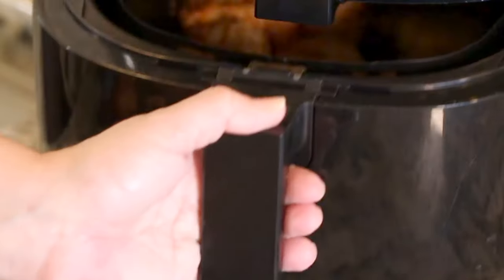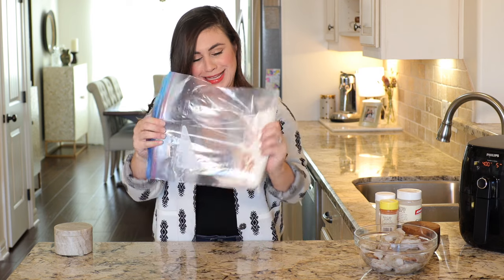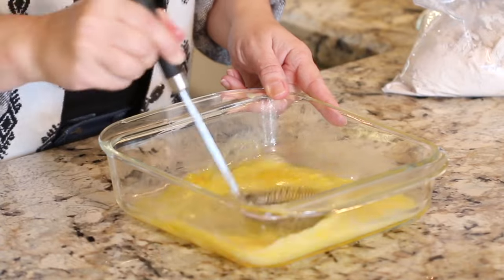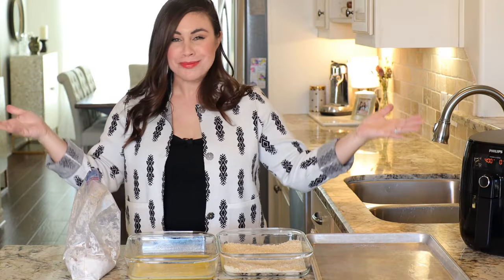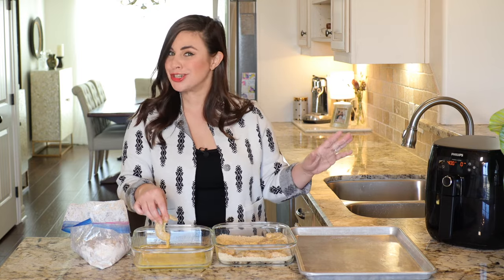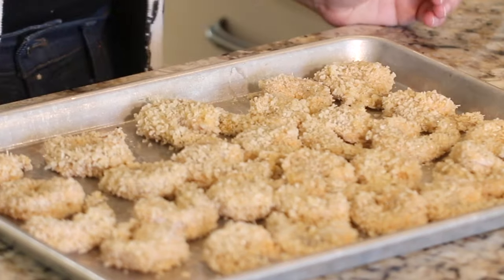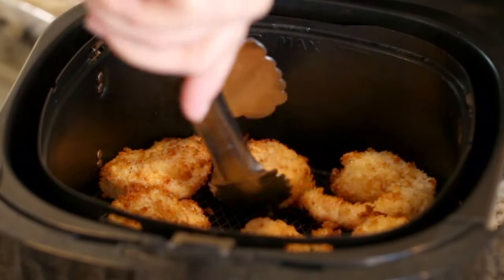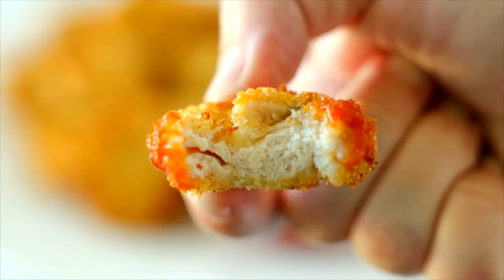CRUNCHY Air Fryer Shrimp 🍤 (100% as Delicious as Fried Shrimp!)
If you're looking to enjoy one of the greatest fried food staples on the planet, only without all that pesky oil, look no further than this Air Fryer Shrimp Recipe!

This shrimp air frys up golden and crunchy, with majorly delicious flavor vibes. You literally cannot taste the difference from air fried to fried when it comes to this Air Fryer Shrimp!

It's a guaranteed hit at the family dinner table and great way to enjoy comfort food on a low fat diet.

Here's what you'll need:
1 pound peeled and deveined jumbo shrimp, tails on (16-25 count)
1 cup all-purpose flour
2 teaspoons Kosher salt, separated
1 teaspoon garlic powder
1 teaspoon paprika
1/2 teaspoon onion powder
2 large eggs
2 cup panko breadcrumbs
1/2 teaspoon black pepper
Nonstick cooking spray (such as canola or avocado oil cooking spray)

How to Make Air Fryer Shrimp:

Preheat your air fryer to 400°F.

Add the flour, 1 teaspoon salt, garlic powder, paprika, and onion powder to a gallon-sized zip-top bag. Add the shrimp, seal the bag, and shake to coat. Set aside.

Have ready two rimmed, shallow bowls or trays. In the first tray, mix together 2 large eggs and 2 tablespoons of water. In the second tray, combine the panko breadcrumbs, 1 teaspoon salt, and pepper.

Remove the shrimp from the flour mix and shake off the excess. Working in 2-3 batches, coat the shrimp entirely in the egg mixture, allowing the excess to drip off. Then, coat thoroughly with the panko breading, pressing to adhere as necessary.

Transfer the shrimp to a breaded work surface and spray generously all over, on both sides, with nonstick cooking spray.

Add the shrimp to the air fryer in a single layer and cook for 6-8 minutes. Transfer cooked shrimp to a cooling rack placed over a rimmed baking sheet. Repeat with the remaining shrimp. Allow to cool slightly, serve, and enjoy.